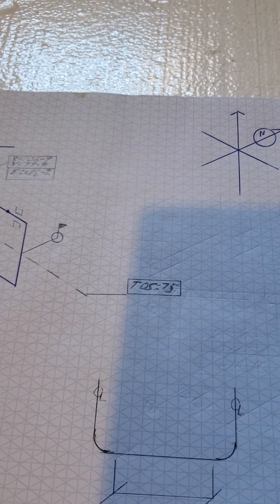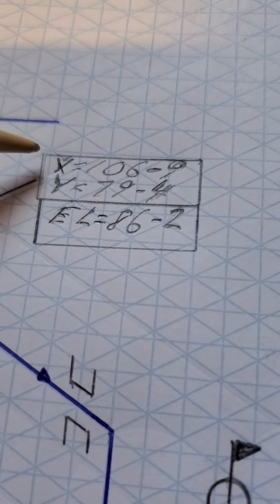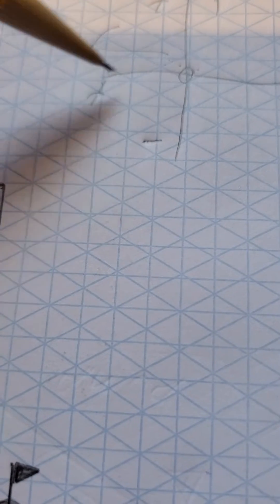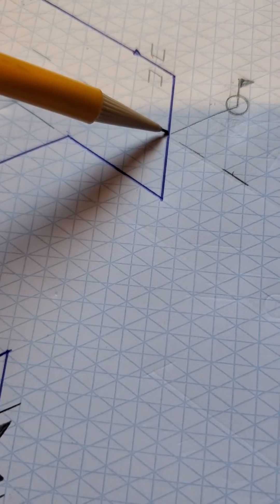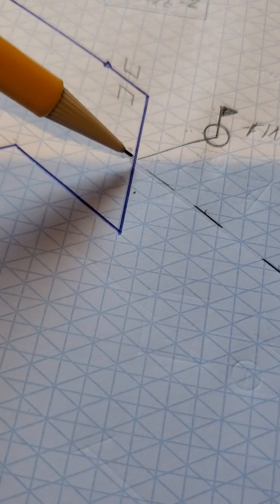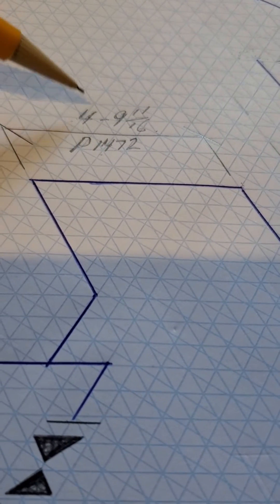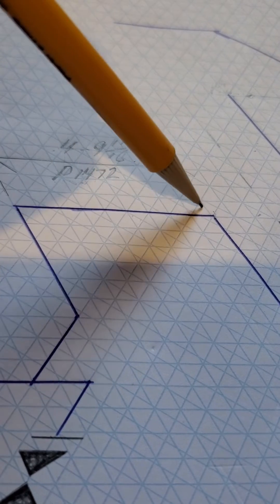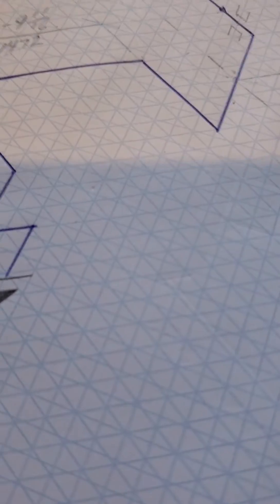How to read and use an isometric drawing for piping. Symbols and abbreviations explained.